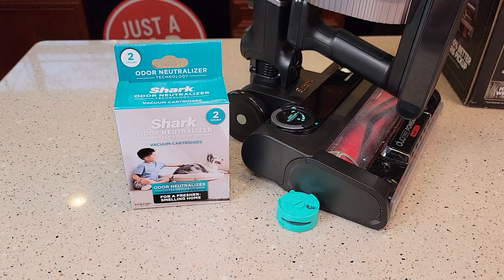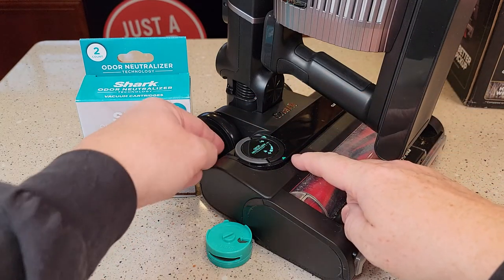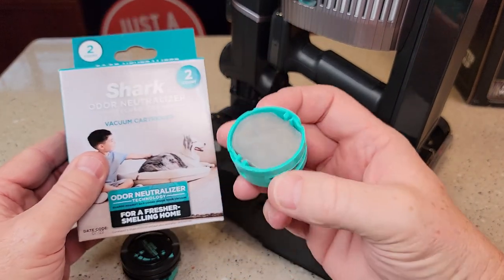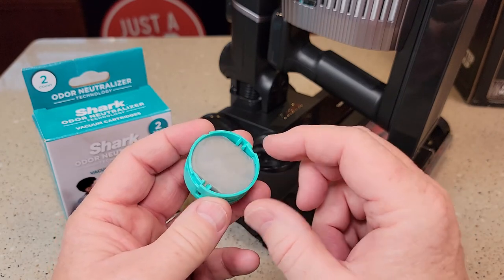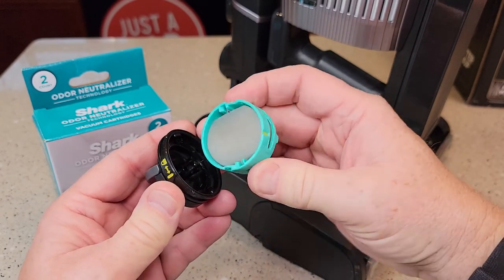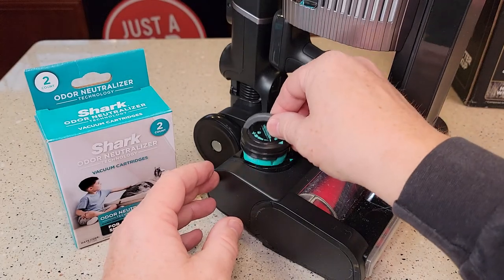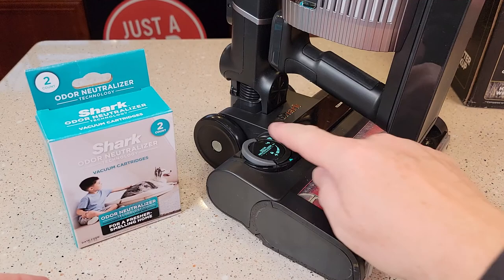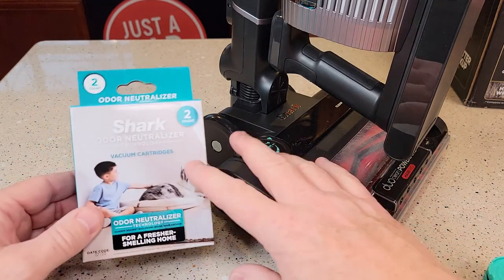How To Replace Shark Odor Neutralizer Replacement Cartridge Install & Adjust Output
How to Remove and replace Shark 1541FC3000 Odor Neutralizer Technology Vacuum 2-Pack Replacement Cartridges, Teal How to adjust the odor control by turning it and what is it made with.